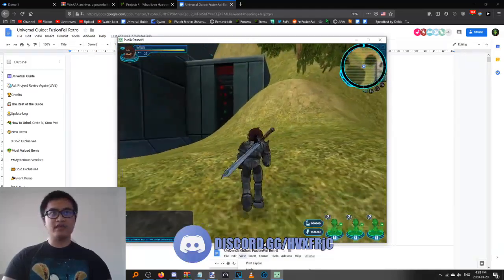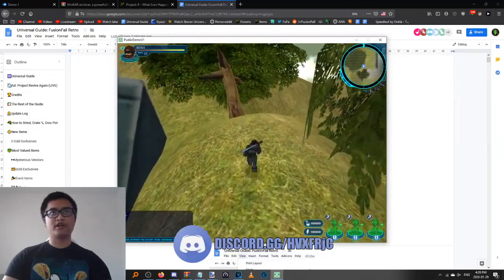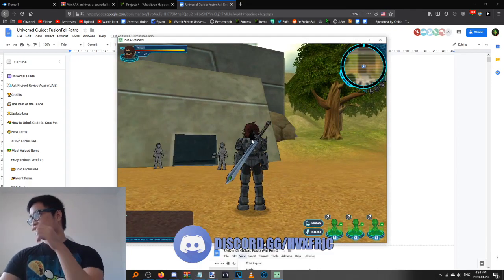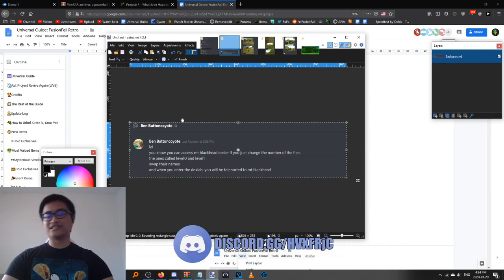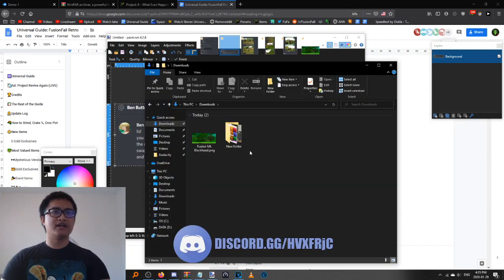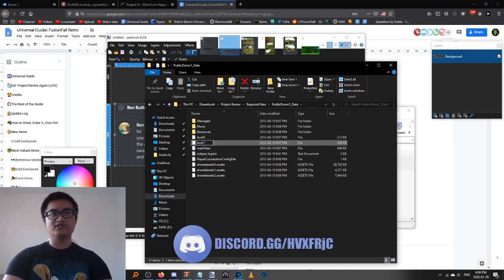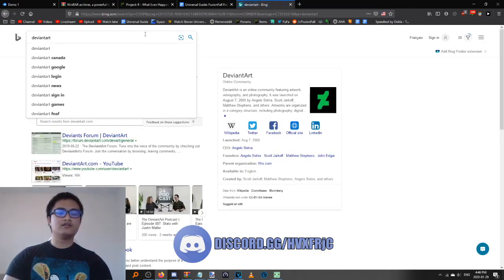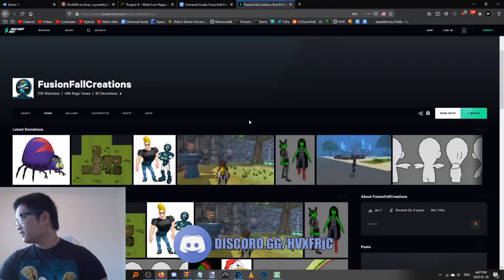Future Mt. Blackhead: Project Revive: FusionFall